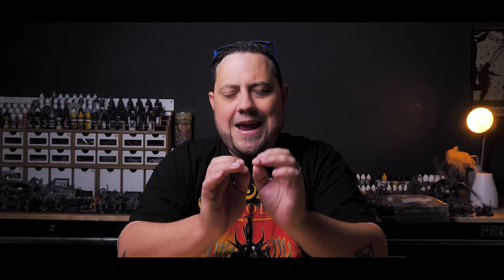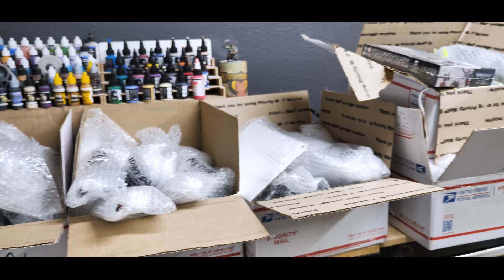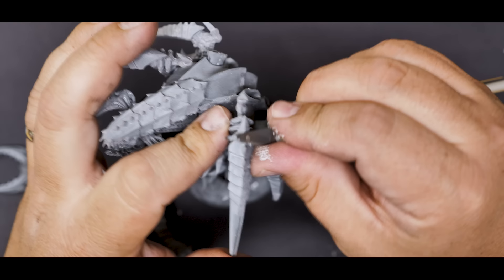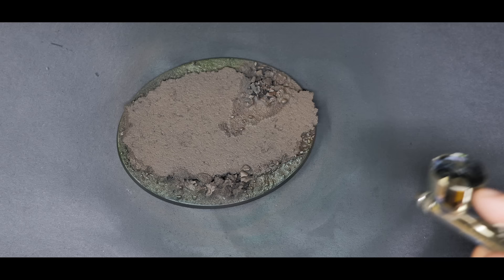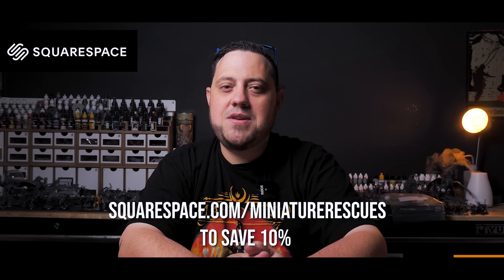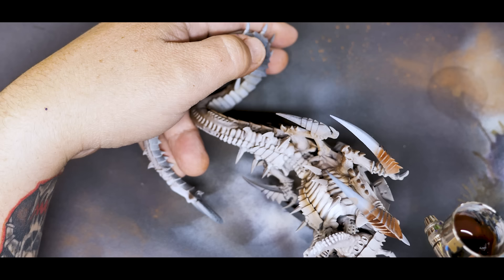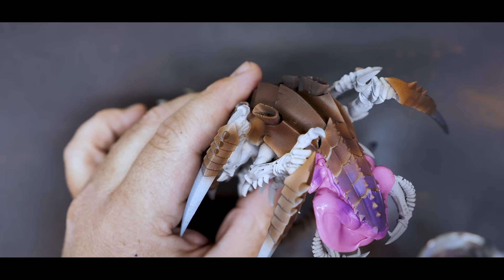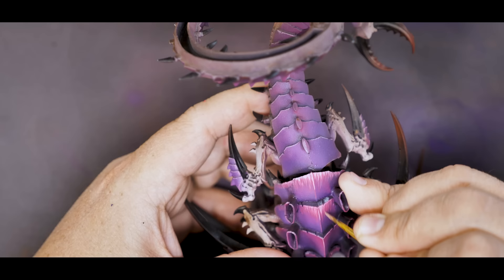This Insane Warhammer Gift Made Me Cry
code MiniatureRescues

This week I got the absolutely most insane donation to the channel, there was also a rather special model inside that I decided to paint up and send back as a thank you. It was kind of hard making this video, I wanted to do the model justice and say thank you in the best way I could. Not only to Jonathan and Izabelle, but to every single person who has ever watched a video of mine. From the bottom of my heart, thank you!

Check out the Squarespace Hobby Blog:

Miniaturerescues.com

To share your own work and talk hobby please check out:
Facebook.com/ebayminiaturerescues

Shipping address:
Casey Alden
eBay Miniature Rescues
1050 N Hills Blvd. Unit #60602

1. Abberation by Sightless in Shadow
2. Bring My Friends by Tigerblood Jewel
3. Detergent by Dylan Sitts
4. Gold in our Pockets by Tigerblood Jewel
5. Blackened Out by Coma Svensson
6. Corrective Damage by Reynard Seidel
7.